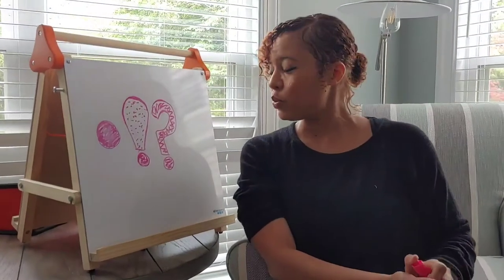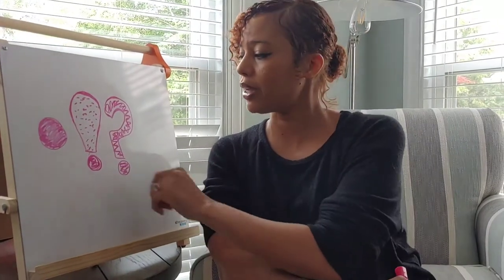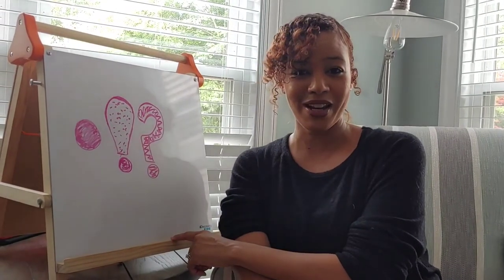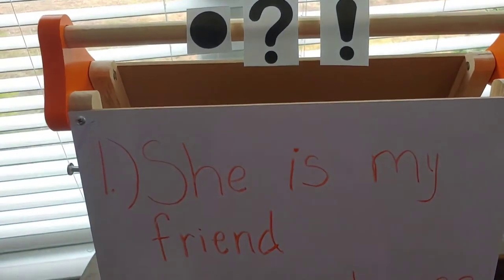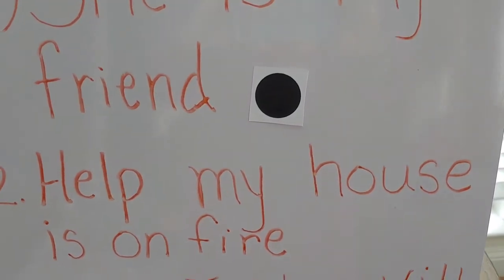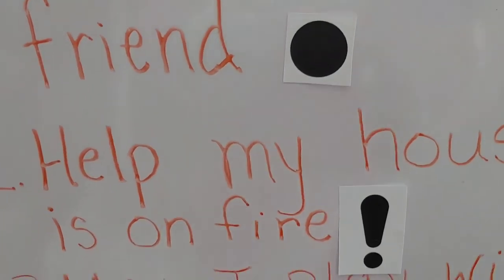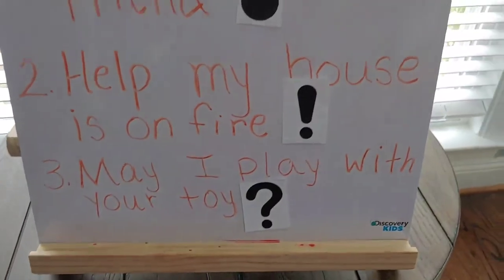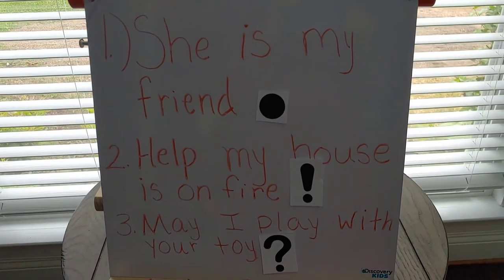Punctuation marks: Period, Exclamation Point, Question Mark.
In this video I will instruct parents on ways to teach punctuation marks used at the end of a sentence.